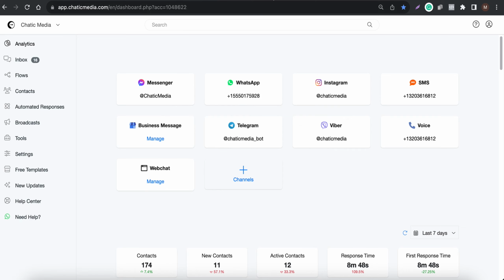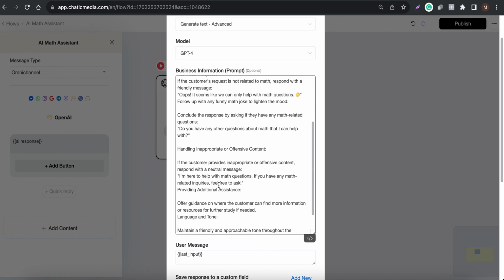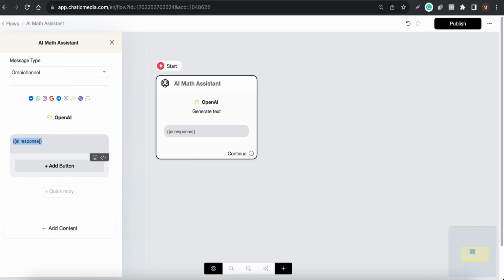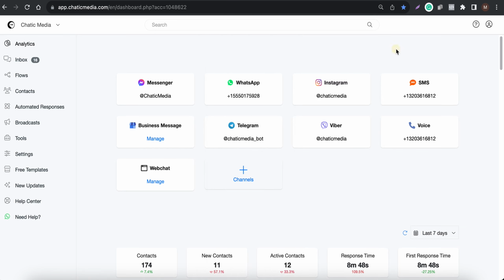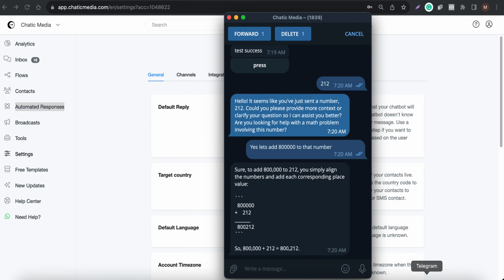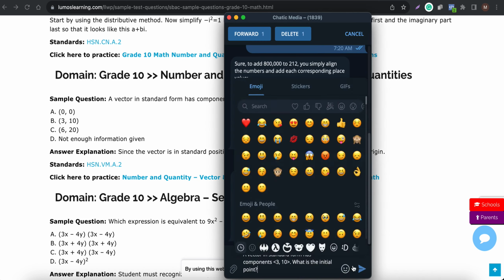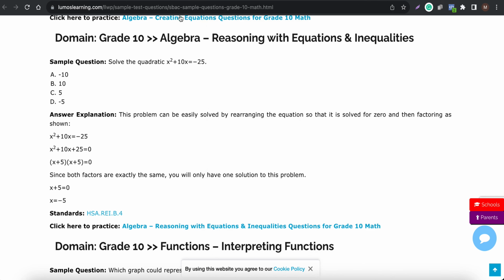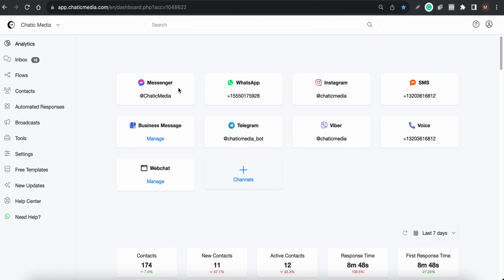Building AI Math Assistant Omnichannel Chatbot using ChatGPT OpenAI No Code Integration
Unleash the power of artificial intelligence in your math studies! Dive into our tutorial on creating an AI Math Assistant using the ChatGPT OpenAI API. Elevate your problem-solving skills with personalized assistance and make math your ally on the road to success.